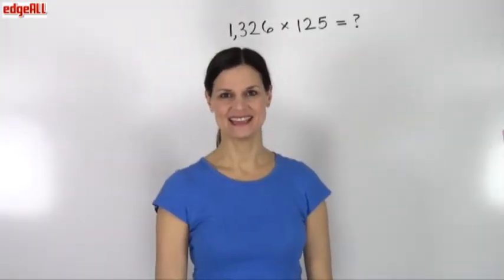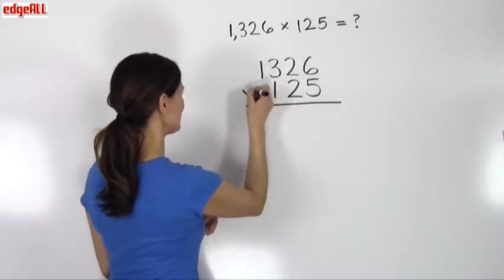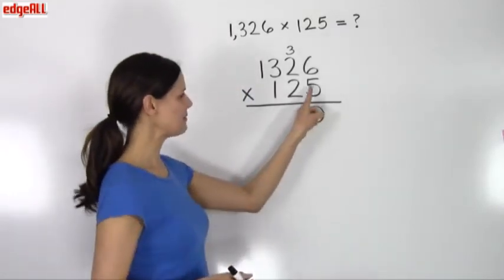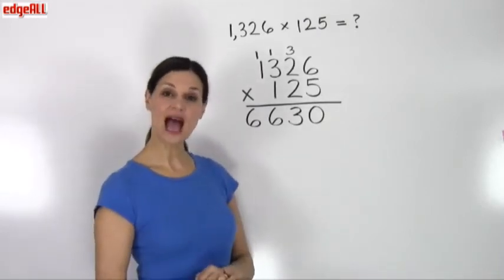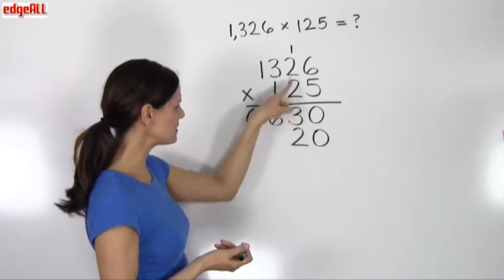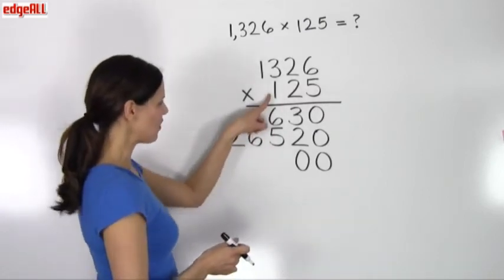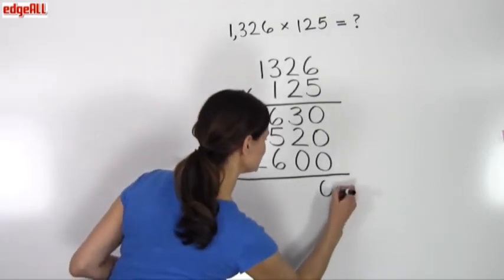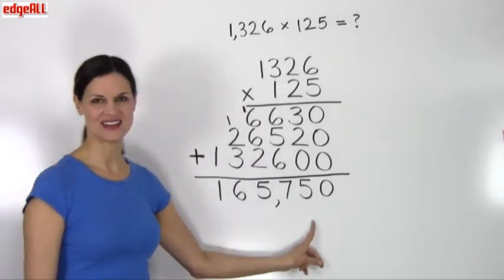Grade 3 - Multiply By LargeNumbers